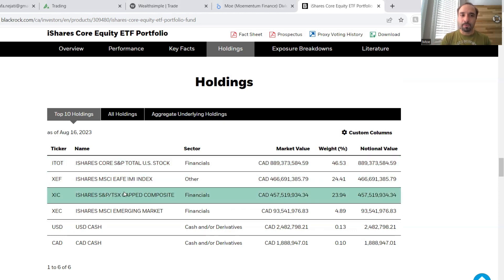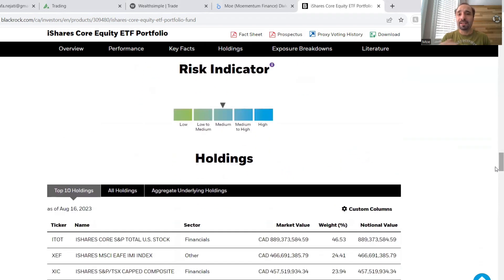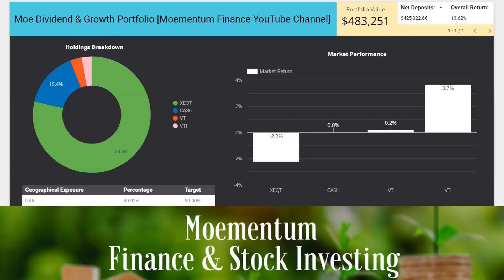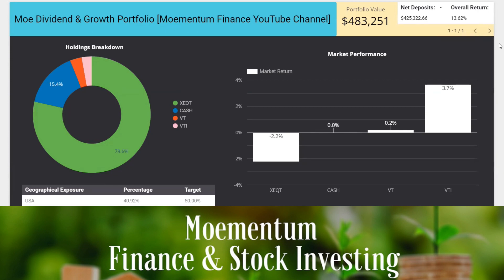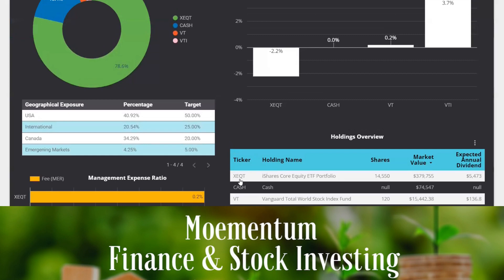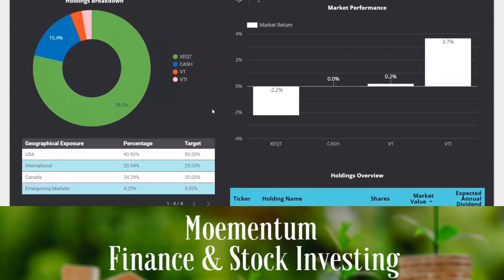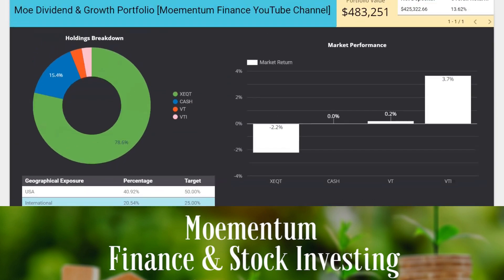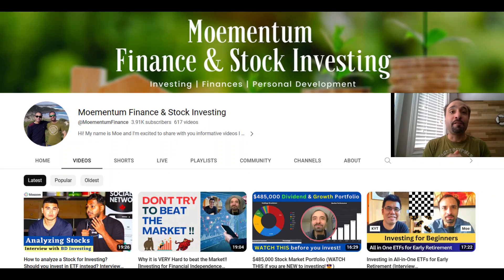Why I switched to XEQT? ($483,00 Investment Portfolio | Index Fund Investing For Financial Freedom)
My wife and I recently simplified our stock market investment portfolio and switched from holding about 9-10 different ETFs to now mainly 1 ETF which is iShares Core Equity ETF Portfolio (XEQT). In this video, I share why we made that switch and provide an overview of our entire portfolio.

My wife and I are pursuing financial independence to have the freedom and choice of making smart decisions with our money and can live a more fulfilled and rewarding life.

🌺Download Blossom App for Free to track your portfolio, connect with over 60,000 Canadian Investors, and to see my portfolio & trades!

📌 Check the entire portfolio (for my wife and I) on Google Data Studio Dashboard

🎙You can also follow our Podcast, "Financial Independence Factor" (available on Google Podcast, Spotify and other platforms) for inspiring episodes focused on financial independence